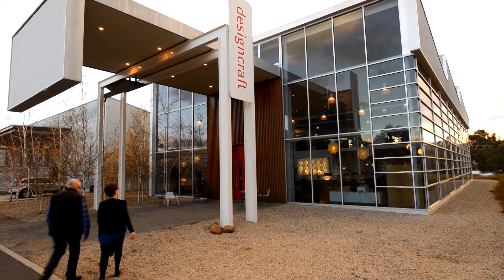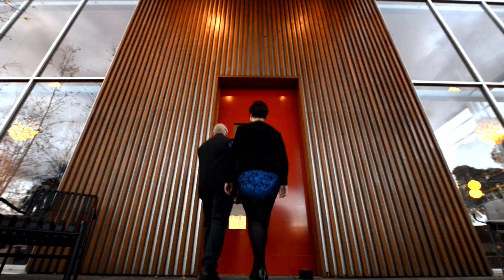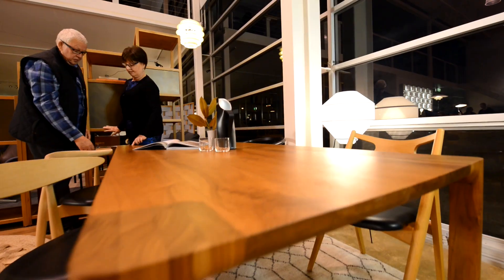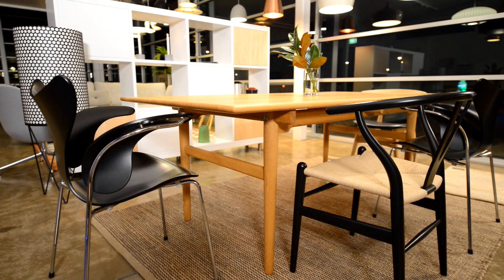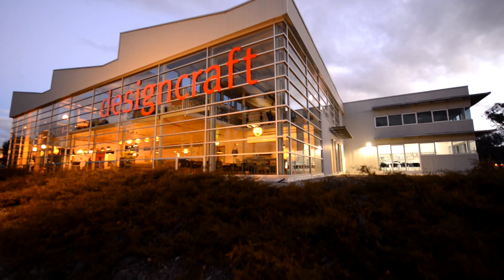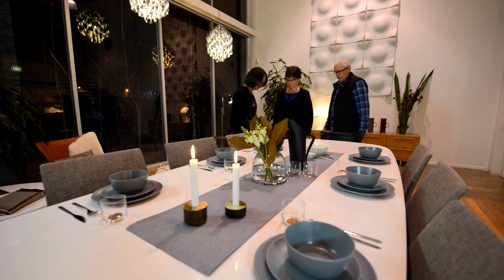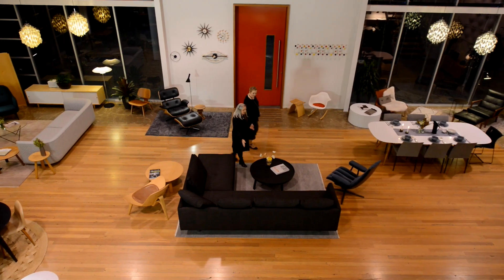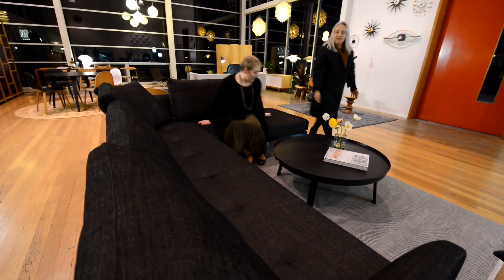designcraft TV Ad 2018 - 30 sec (DC180630 HD)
Designcraft TV Commercial -  30 seconds.